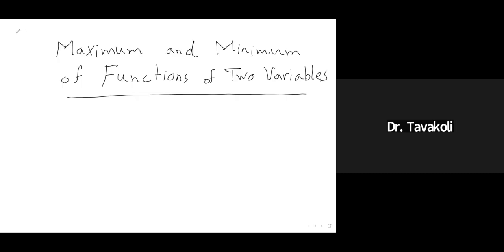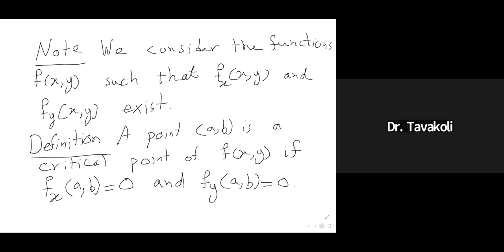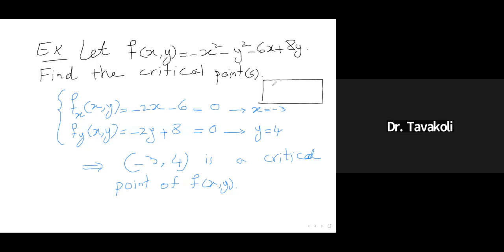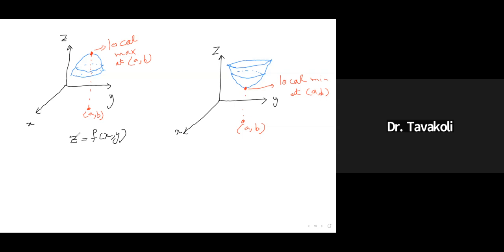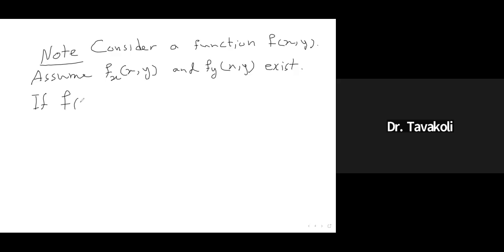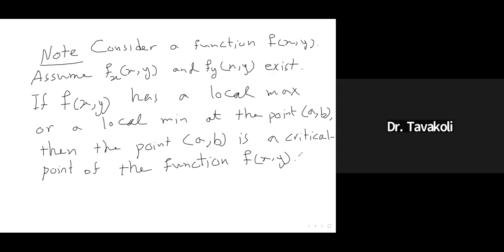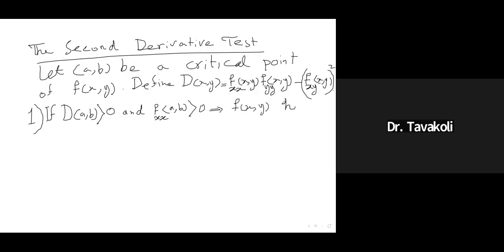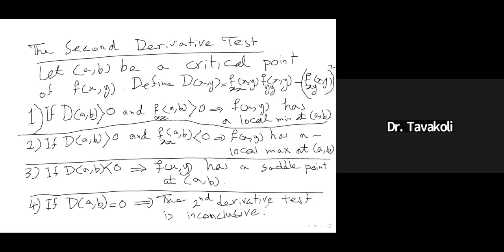Maximum and Minimum of Functions of Two Variables